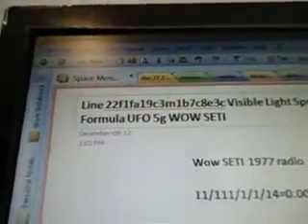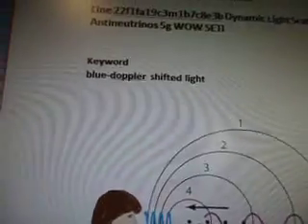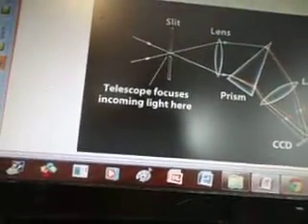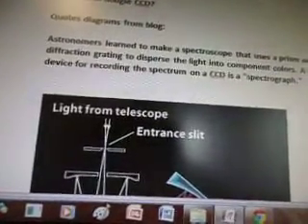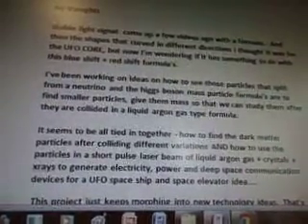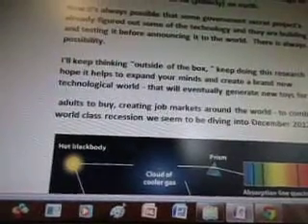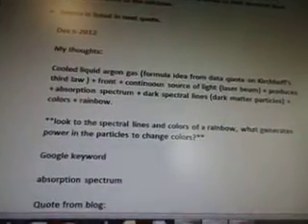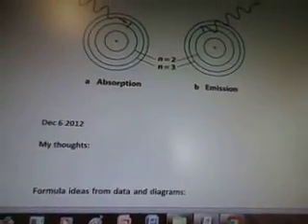Line 22f1fa19c3m1b7c8e3c Visible Light Spectra Pulse Lasers Formula UFO 5g WOW SETI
5g force ufo engine acceleration plasma formulas

part 284c3m1b7c8e3c of 100 videos there are more videos after this one i'll post all then update the #.

11/111/1/1/14=0.0071

Google 0.0071

Formula key word research x rays visible light pulse lasers
magnetic forces for CORE UFO engine space ship ideas
 to be filmed dec 14 2012
7 Dec 2012

Key word research from previous videos - key word
Dynamic Light Scattering + neutrinos

Line 22f1fa19c3m1b7c8e3b Dynamic Light Scattering Antineutrinos 5g WOW SETI

My thoughts;

We see this drawing of a lens (obsidian mirror) + prism (crystals) + lens (obsidian mirror) the idea was for laser beams to reflect away from them for a Tevatron collider (new model design) but now I'm wondering if it's to generate power for the UFO engine...

Keyword to Google CCD?
spectroscope + prism diffraction (communication signals in mesh, lattice UFO core structure for long distance from kepler to earth in seconds)

My thoughts

Visible light signal  came up a few videos ago with a formula.  And then the shapes that curved in different directions i thought it was for the UFO CORE, but now I'm wondering if it has something to do with this blue shift + red shift formula's.

I've been working on ideas on how to see those particles that split from a neutrino and the higgs boson mass particle formula's are to find smaller particles, give them mass so that we can study them after they are collided in a liquid argon gas type formula.

It seems to be all tied in together - how to find the dark matter particles after colliding different variations AND how to use the particles in a short pulse laser beam of liquid argon gas + crystals + xrays to generate electricity, power and deep space communication devices for a UFO space ship and space elevator idea.

 This project just keeps morphing into new technology ideas.  That's why I keep calling it "alien technology." It's completely foreign to anything we have created so far (publicly) on earth.

Now it's always possible that some government secret project's already figured out some of the technology and they are building it and testing it before announcing it to the world.  There is always that possibility.

I'll keep thinking "outside of the box, " keep doing this research and hope it helps to expand your minds and create a brand new technological world - that will eventually generate new toys for all us

 adults to buy, creating job markets around the world - to combat this world class recession we seem to be diving into December 2012.
Continuous, Absorption Line, and Emission Line Spectra.

Quote and diagram from blog:

• Kirchhoff's Third Law - A cool gas in front of a continuous source of light produces an absorption spectrum - a series of dark spectral lines among the colors of the rainbow.

• Source is listed in next quote.

My thoughts:

Cooled liquid argon gas (formula idea from data quote on Kirchhoff's third law ) + front + continuous source of light (laser beam) + produces + absorption spectrum + dark spectral lines (dark matter particles) + colors + rainbow.

**look to the spectral lines and colors of a rainbow, what generates power in the particles to change colors?**

Google keyword

My thoughts:

Formula ideas from data and diagrams:

Absorption + emission + laser light pulses + atomic absorption + emission + photons (higgs field signal leaves two photons after it's emitted light or flashes of light?) + change + orbital + energy + electron + bohr model + atom + hypothesized + electrons + orbit + sicrete orbits + jump + one to another + never occupy space between.

UFO core in the middle + two circles of particles on either side + suspended + liquid argon gas mixtures + hydrogen + anti - matter + matter + quadrapole magnetic forces + electrons +